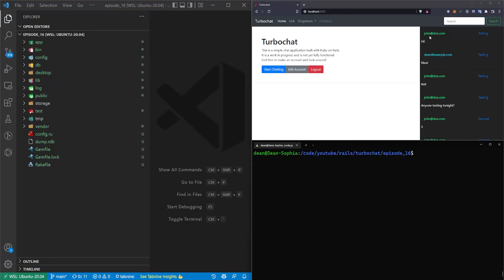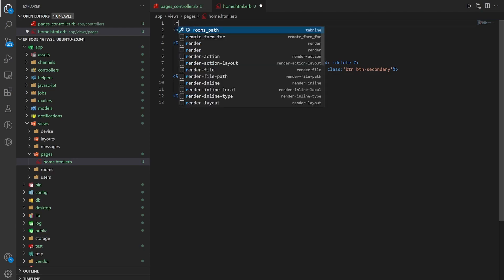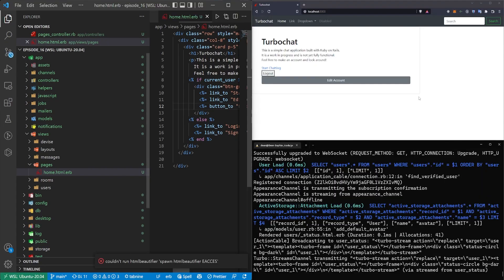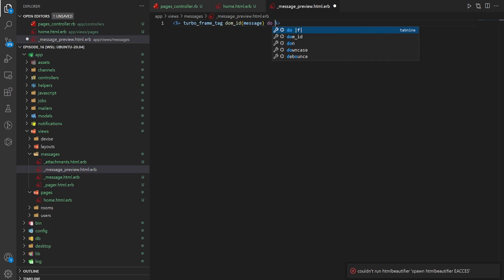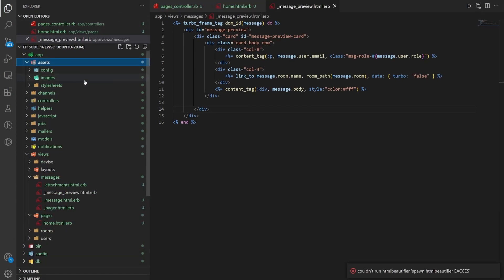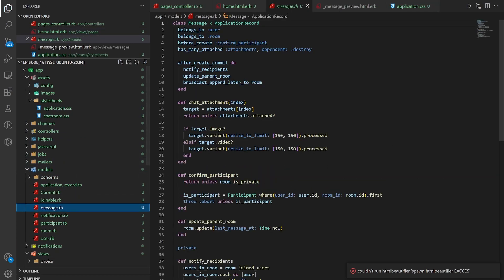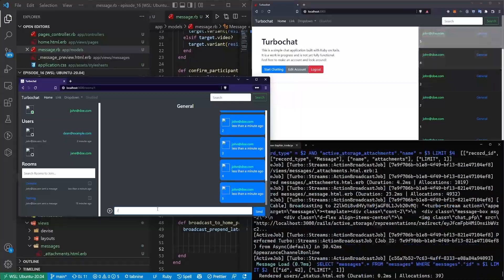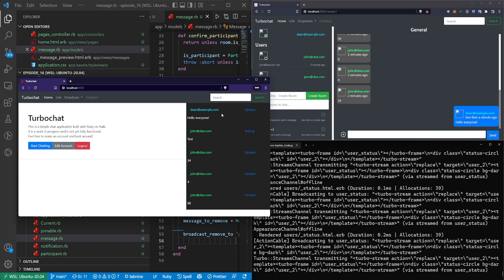Recent Message Activity Stream | Rails 7 Turbochat Part 16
This video covers creating a small message activity stream on the homepage of the realtime chat app. As messages are created in public rooms, they're broadcast to the home page to showcase activity in the chatrooms!

Timestamps
0:00 Adding A Message Feed To The Homepage
0:15 The Homepage Recent Message Controller
1:57 Updating The Home Page Message Feed Views
10:52 Streaming Realtime Turbo Broadcast Updates To The Chatroom